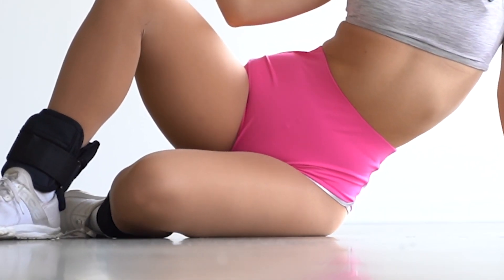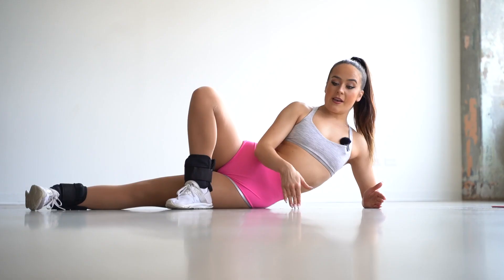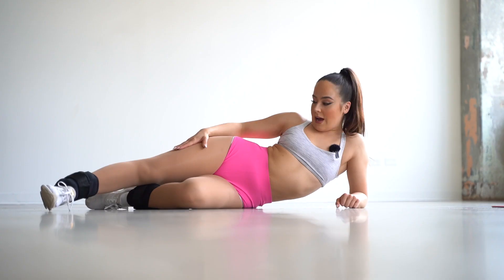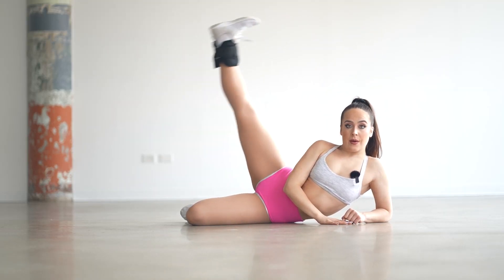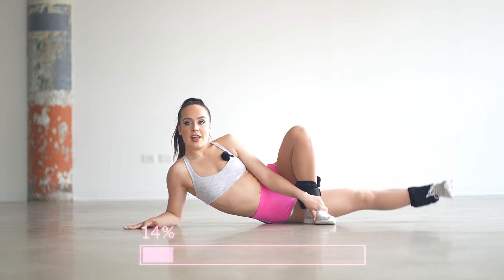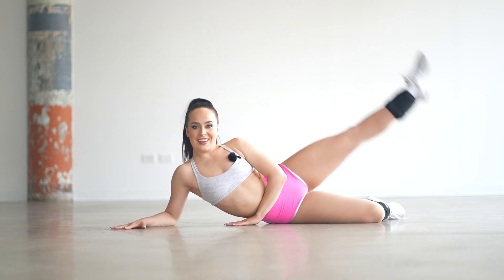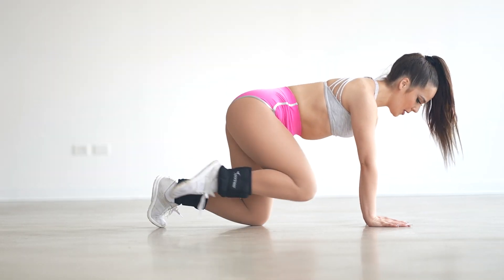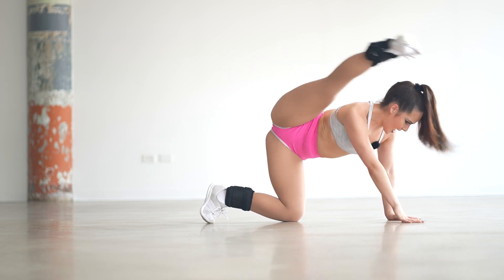Ankle Weights for Booty Gains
I hope this video helped you or entertained you! Let me know which bikini is your favorite!
Love you all and thank you for all the positive support!
.try on haul,lounge tryon haul,lounge,loungeapparel
springlookbook,lookbook,bodypositive,curvystyle,plussizefashion
BRITNEY AMBER,TRY ON HAUL,LINGERIE TRY ON HAUL,LINGERIE,INTIMATE WEAR,SPICY LINGERIE,UNBOXING,HAUL
little lia,sssniperwolf,wish,wish haul,wish app,cheap,clothing haul,haul,wish review,affordable,inexpensive,try on,trying on clothes,try on haul,dress,hoodie,dresses
little lia,sssniperwolf,prom,prom dresses,try on,haul,thrift with me,thrift haul,goodwill haul,thrift,cheap prom dresses,dresses,try on haul,affordable,ebay,wish
alphalete,try-on,try on,haul,leggings,workout,fitness,gym,clothing,athleticwear,athletic,athlete,christian guzman,new releases,fashion,outfit
sexy pinay,fitness model,dalagang pinay,try on haul,tiktok,freelancer model
Toronto,Bangkok,Bangkok fashion,Torontofashion,Zaful,Luxfindz,Brandy Melville,Forever21,Clothing Haul,Try on haul,Fashion,ootd,Vacation Outfits
little lia,sssniperwolf,clothing haul,haul,fashion,shopaholic,try on,haul try on,trying on,clearance,cheap,clothing,try on haul,clothes,fashion haul,save money,forever 21
micro bikini,bikini haul,swimsuit haul,swimsuit try on,swimsuit tryon,bikini